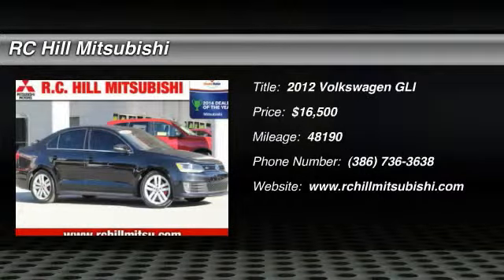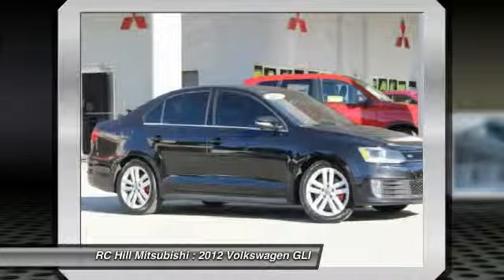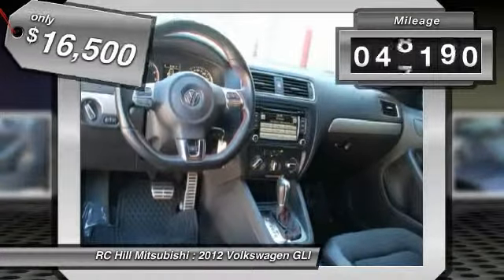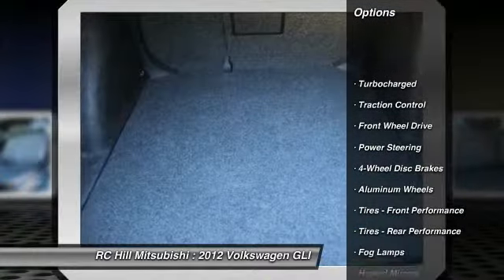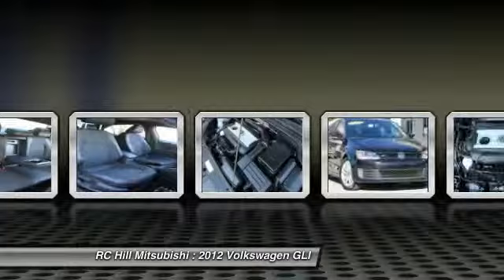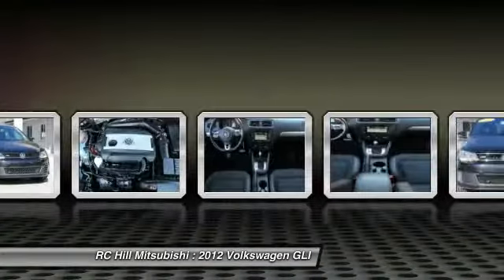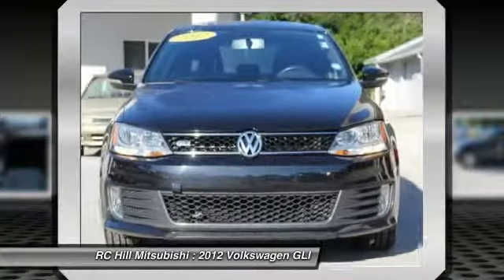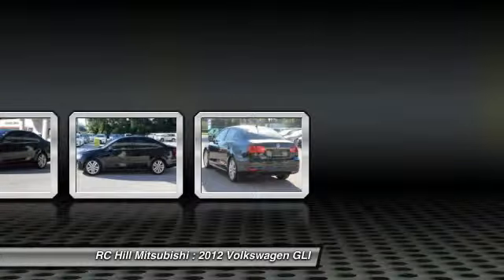2012 Volkswagen GLI DeLand FL CM023859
2012 Volkswagen GLI PZEV - $16500

ONE OWNER : AUTOBAHN : LOCAL TRADE-IN, : LEATHER : DRIVES GREAT TURBOCHARGED!!!. EASILY PASSED OUR MULTI-POINT SAFETY INSPECTION, This vehicle Comes with our Worry Free 3 MONTH WARRANTY, This vehicle HAS A FREE AUTO CHECK vehicle History Report . WE PUT OUR BEST PRICE UP FRONT- OUR SALES STAFF IS NON-COMMISSIONED WHICH MEANS NO PUSHY SALESMAN , You deserve a No-Bully car buying Experience. Come take a look at the deal we have on this beautiful 2012 Volkswagen Jetta. Named a 2011 Consumer Guide Best Buy. This car will take you where you need to go every time...all you have to do is steer! PRINT OUT AND BRING THIS AD IN WITH YOU TO RECEIVE A FREE $10 GAS CARD WITH A TEST DRIVE. High Trade-In Values and we can beat your Rate with Financing for Everyone. Located just 2 miles off I-4 in DeLand. Bring in any Dealer offer and we will beat their price by $500 guaranteed. You have the best Hassle-FREE prices on New Mitsubishi's and Pre-Owned Vehicles. Great Customer Service and Attention continues at R.C. Hill, serving Central Florida for over 40 years. Just Call, Click, or Come By. OPEN 7 DAYS A WEEK.